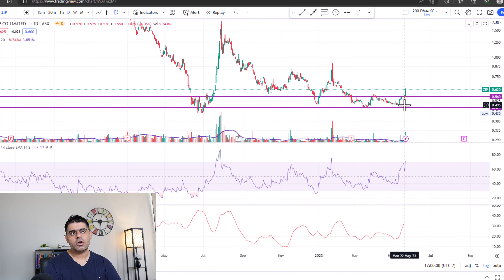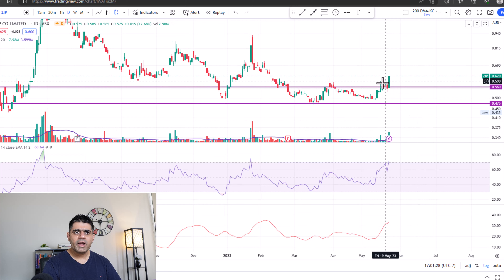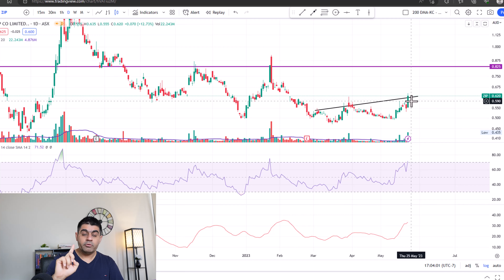ZIPCO - My Short Term Trading Pick - How I pick trading stocks for 1-3 with a Horizon of 1-3 Months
In this video, sharing my views on ZIP stock and also one of the ways how I pick the stocks!

Blue Skies,
Sanjeev Kaushik